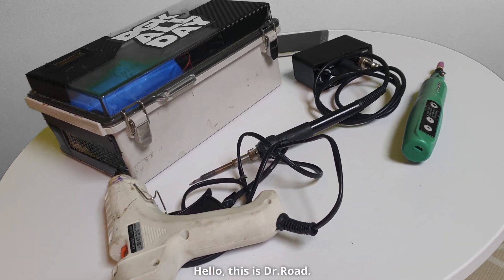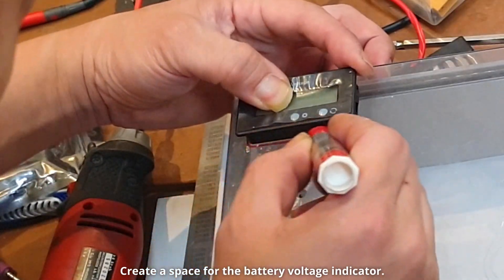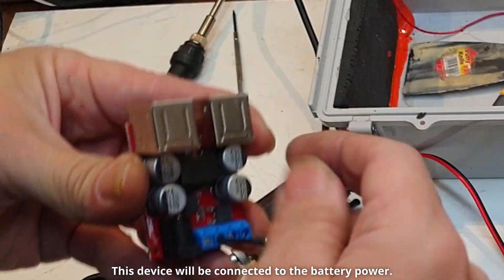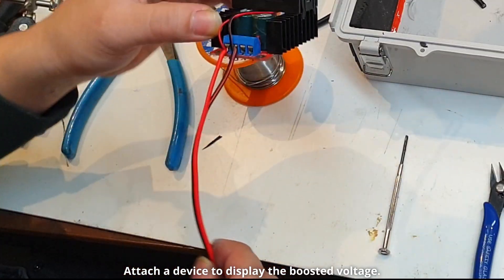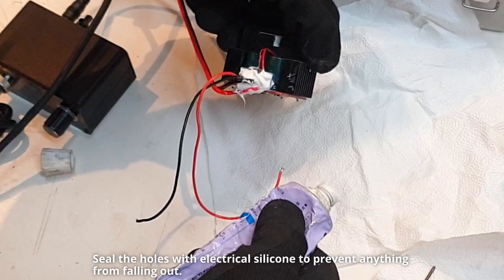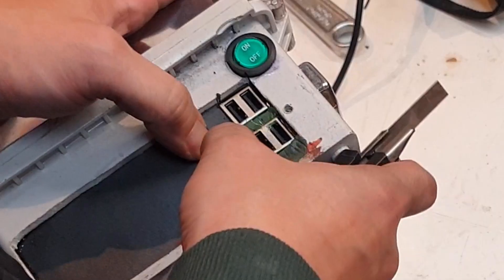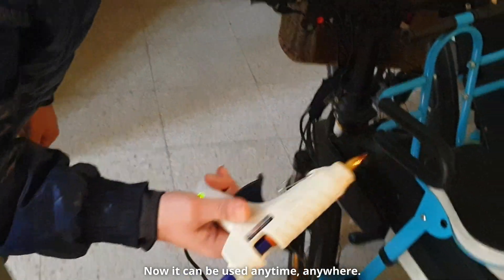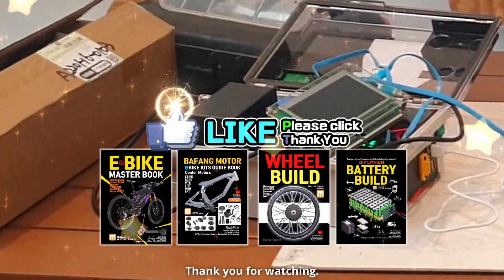E-Bike Battery Recycling : Soldering-Iron Multi tools Power Bank DIY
1. eBIKE Building Book, Hub motors Guide Book
2. BAFANG & Center Motors Book  Guide Book
3. Wheel Building  & E-BIKE Guide Book
4. Lithium Battery Building Guide Book

0:00 Box ready
01:23 USB High Output Power Outlet Module
2:33 24V super high-speed soldering iron: DC step-up module
3:29 Battery Pack Installation
4:41 Carbon texture sheet
5:08 Utilization of 12V automotive products
6:00 Power tool utilization with USB module
6:18 Wiring diagram

⚡ Latest Featured Products Checklist / Amazon, Aliexpress.
Battery Box

Battery and Crafting Supplies Address : It's korean. Use the translation function.

21700 recommended battery 5000mah

18650 recommended battery 3500mah

DC-DC vehicle charging board, power supply decompression module, 4-port USB output mobile charger, 8V-35V 5V 8A

QUICKO Mini T12-941 LED Soldering Station, Electric Welding Iron, DC Version, Portable T12 Digital Iron, No Power Adapter

Dent Removal Paintless Dent Repair Hot Melt Glue Gun, 12V, Car Charging Glue Gun with Car Cigarette Lighter Plug

4S BMS

Battery indicator

Voltage indicator

Cordless Electric Drill Grinder Rechargeable Removable Battery Engraving Woodworking LED 5 Speed Rotary Tool Dremel Engraver